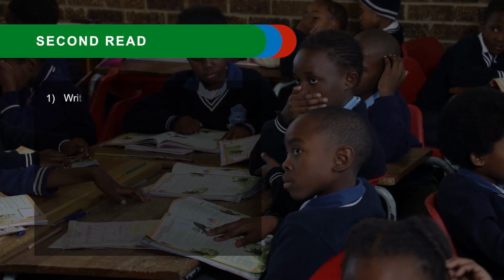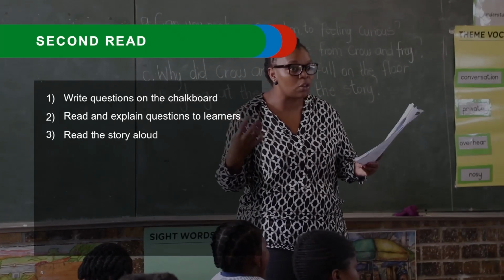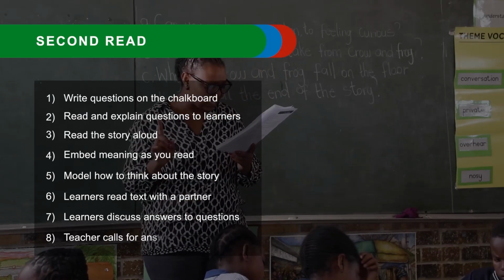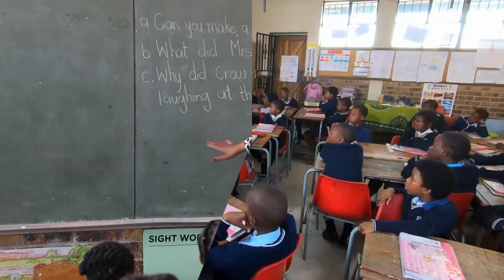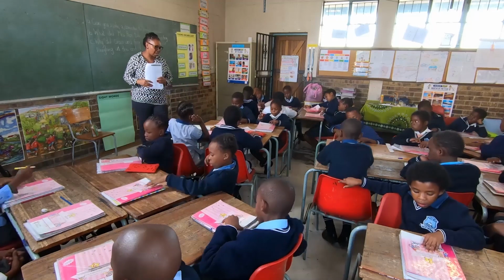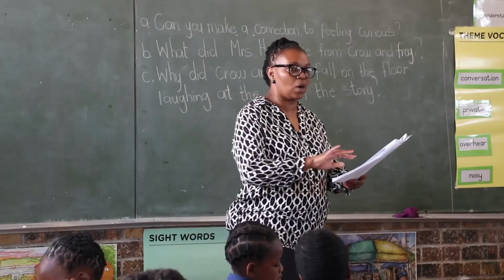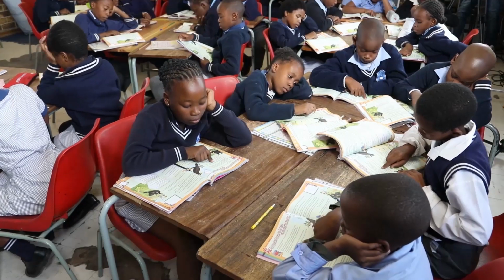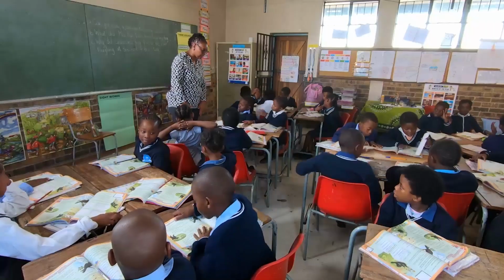IP Shared Reading 4A - Second Read